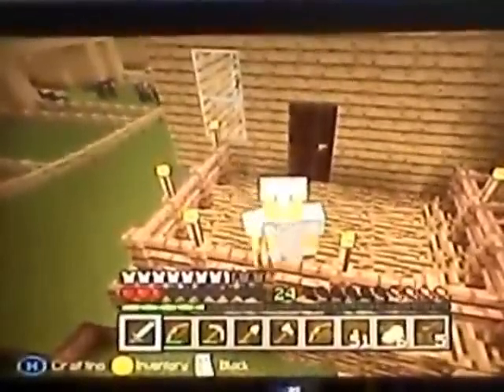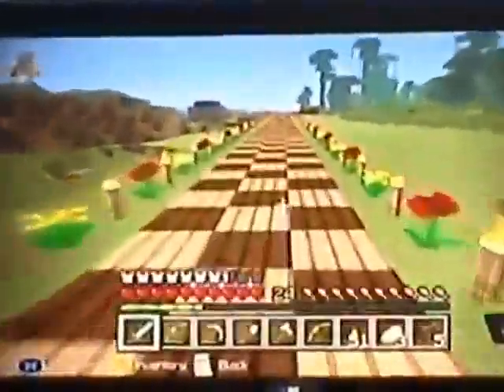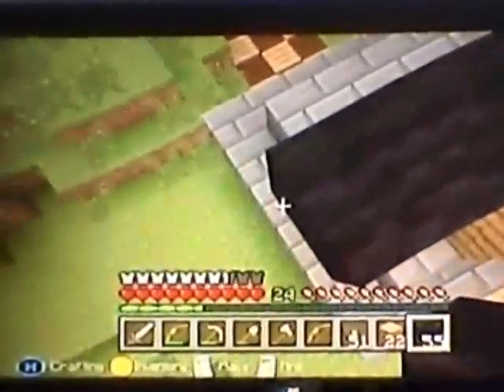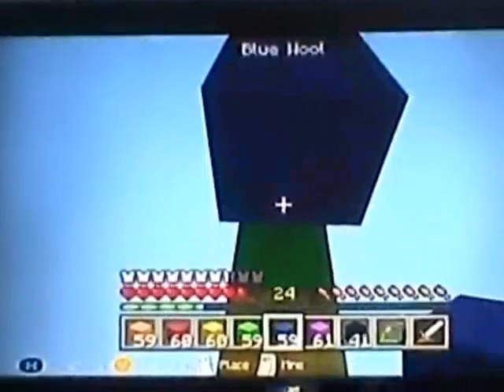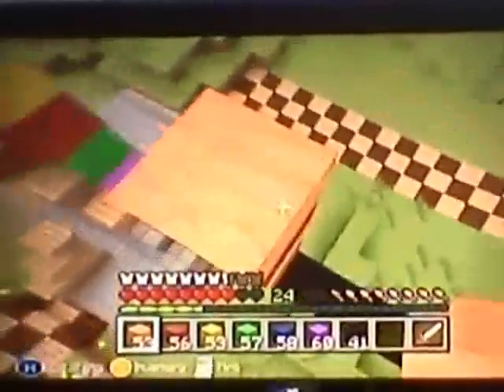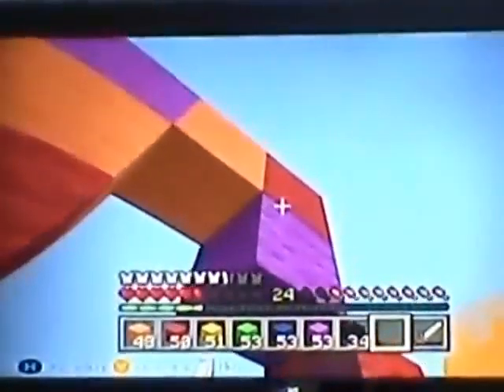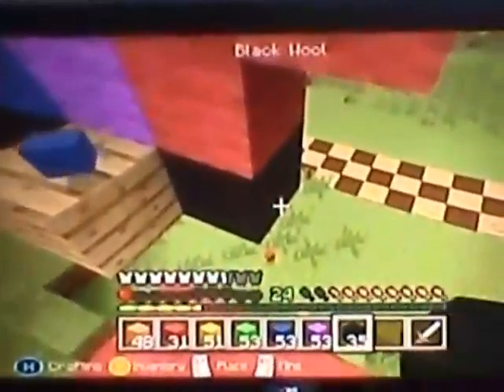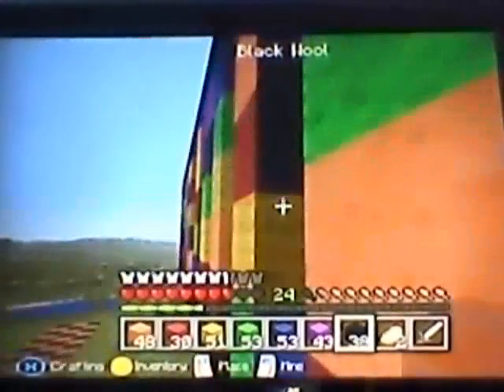My Lovely World (22) - I think this is a sign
In this video i build the new sign for my funland. I hope you like the video and i hope you enjoy the little play on words title. Once again Have Fun and Enjoy!